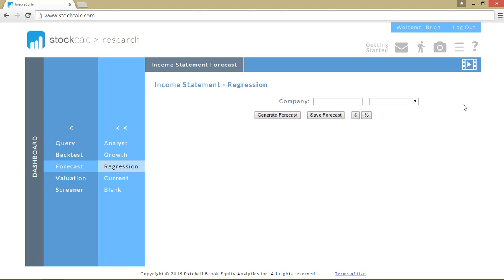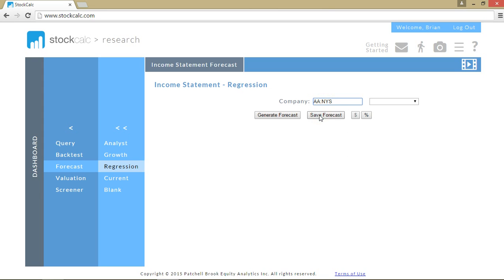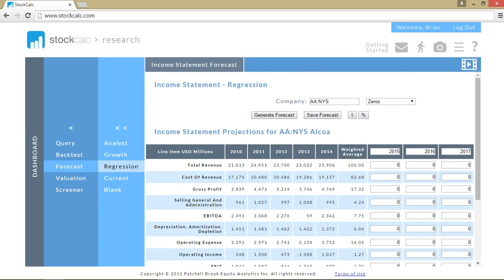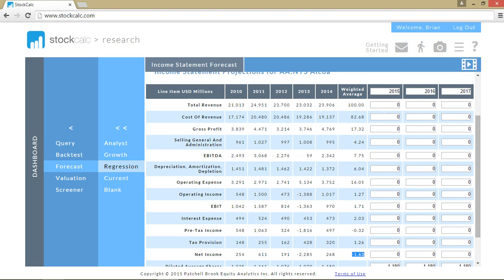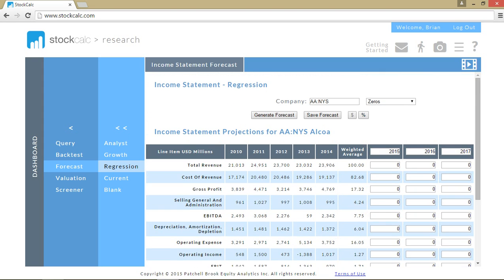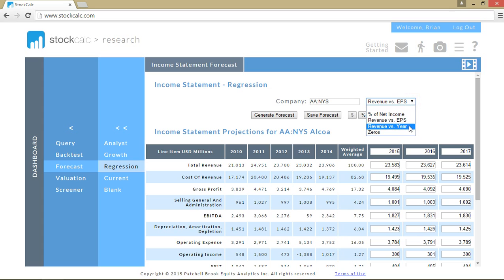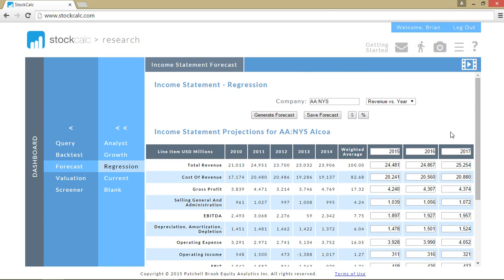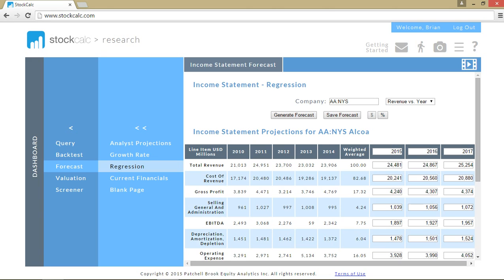Stockcalc Regression Forecast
This video describes how to create an Income Statement forecast using the regression forecast tool on Stockcalc.com